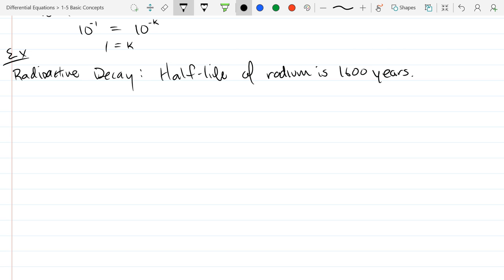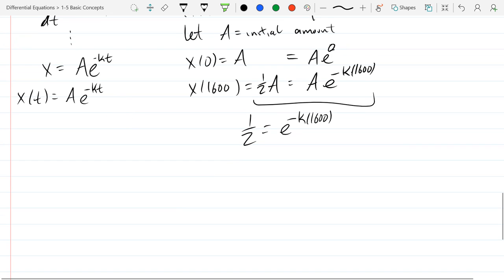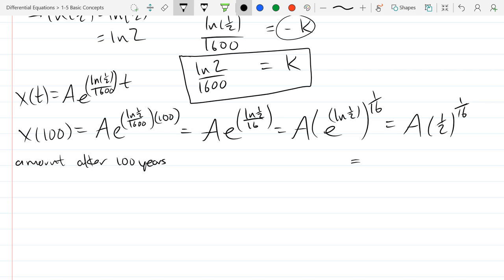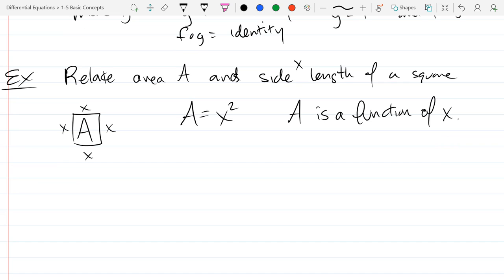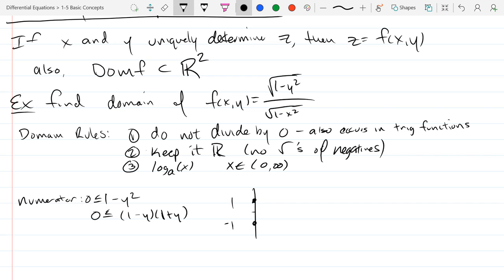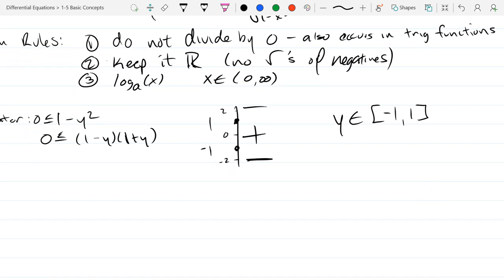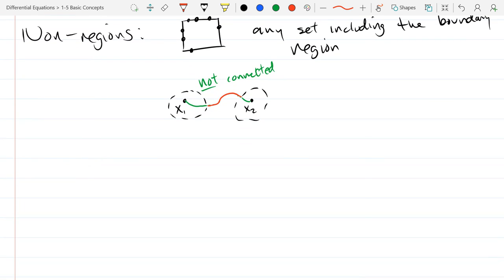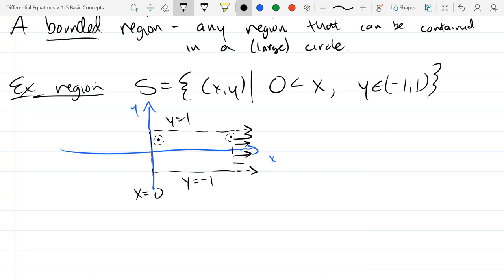Chris C's Differential Equations lecture 2017 04 04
Chris C's Differential Equations lectures at Centralia College